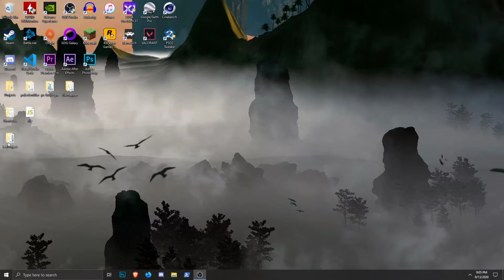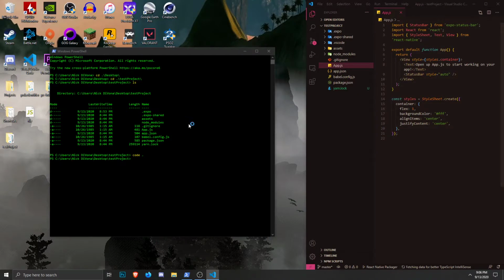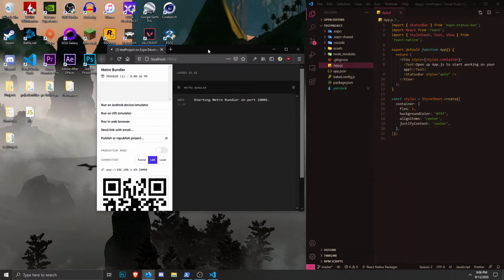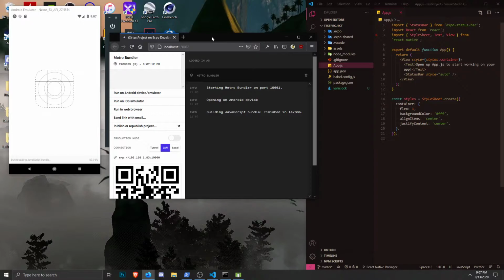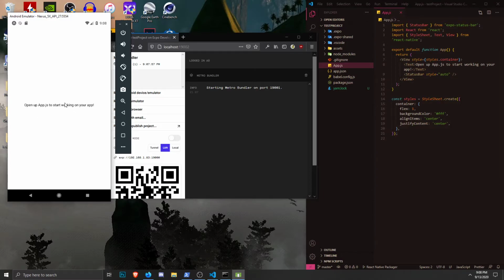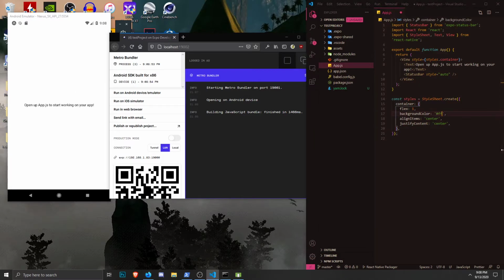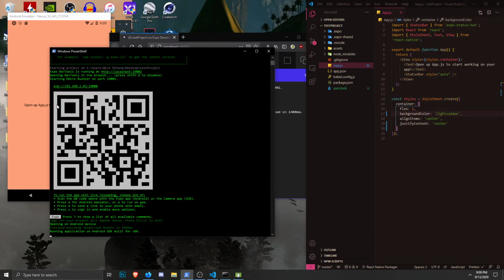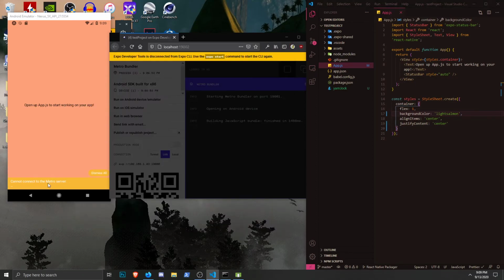Setting up React-Native and Expo on an Android Virtual Device (Windows 10)